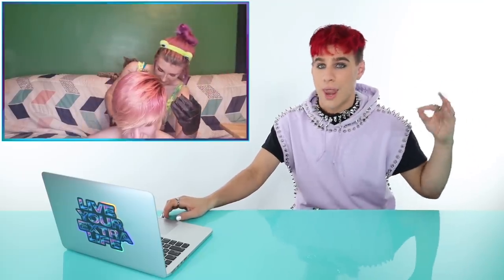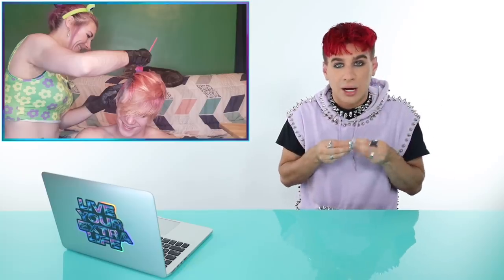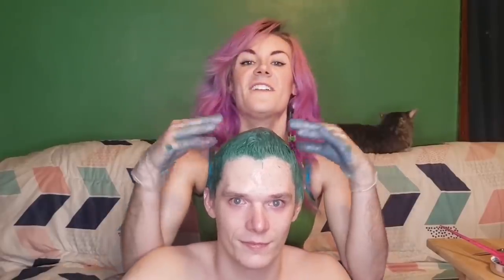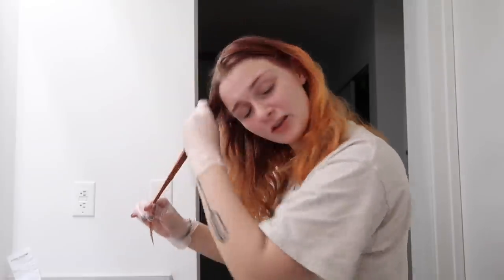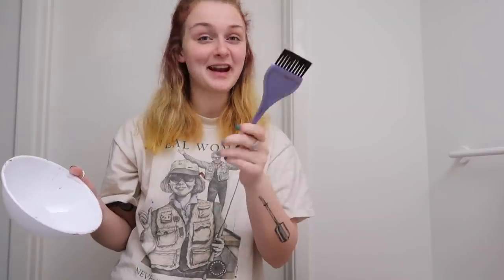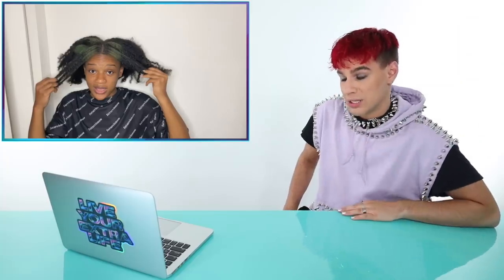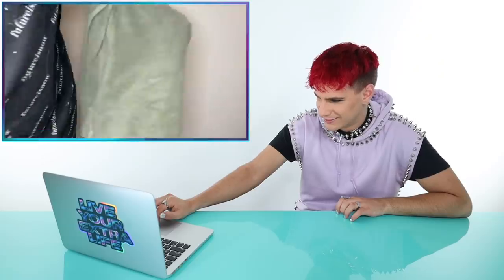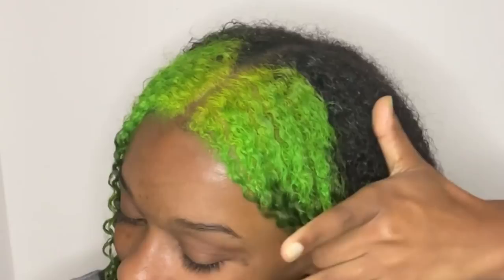Hairdresser Reacts To People Dying Their Hair Green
Hi Beautiful! Today we watch some people dye their hair all different shades of green and some came out REALLY bad...
To enter the xmondo color giveway follow @bradmondonyc and @xmondhair on instagram and show your love. Giveway ends 4/5.

Studded hoodie by stud muffin nyc